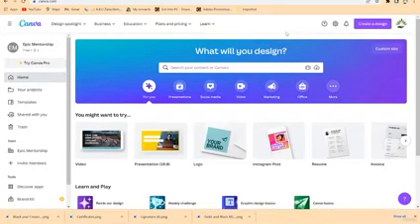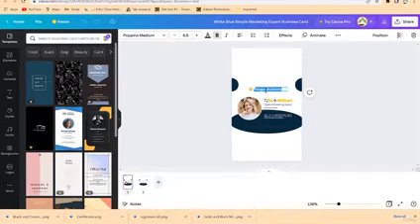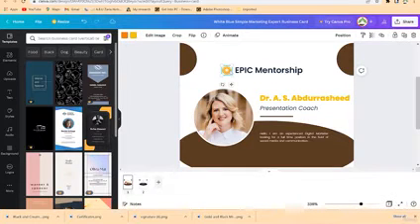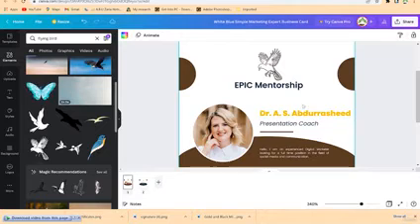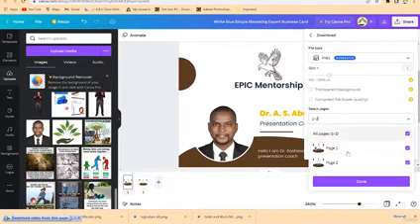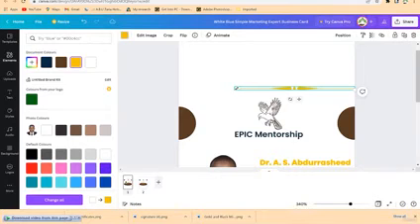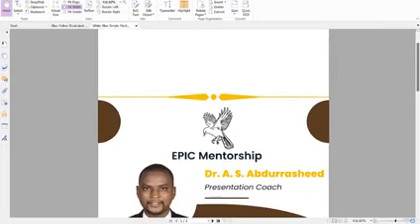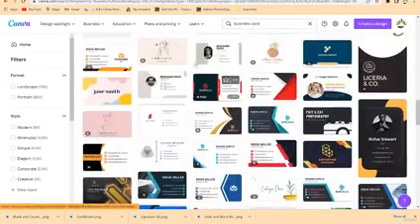How to make Business Cards in Canva | Canva Tutorial for Beginners to Superb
👍 If you find this tutorial helpful, don't forget to hit the like button, subscribe for more Canva design guides, and ring the bell to stay updated on our latest tips and tricks for business card success. Let's make your business cards stand out with Canva! 🚀📇